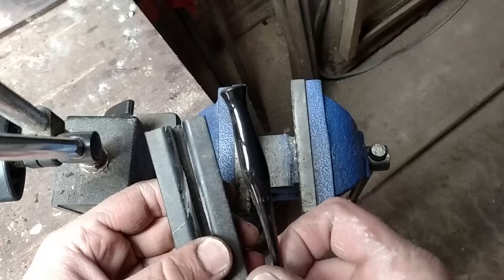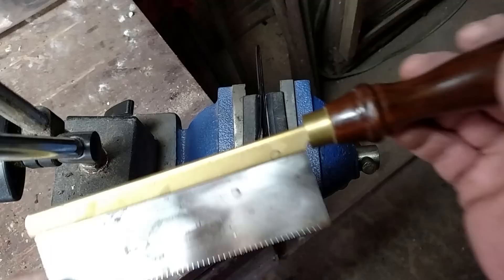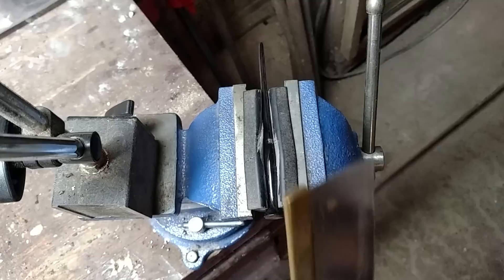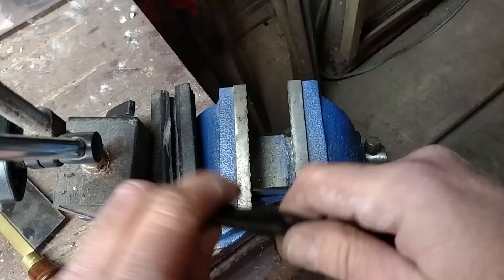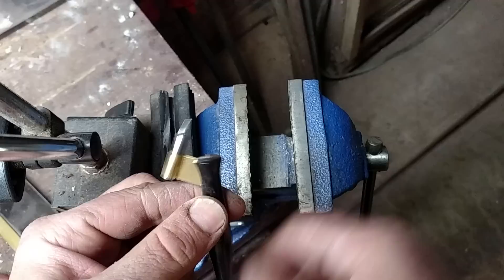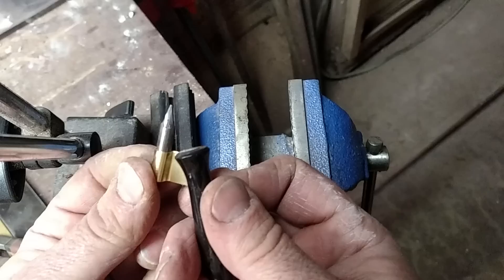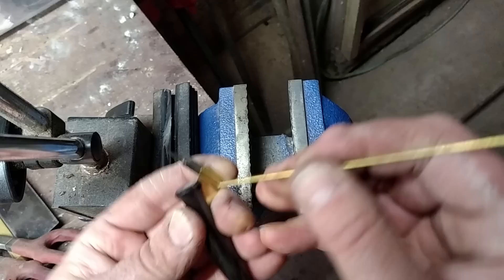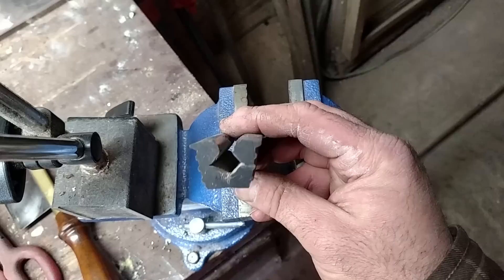Cutting an Oblique Pen Holder Flange Slot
Step by Step Tutorial on Cutting the slot in a handle for an oblique pen holder flange.